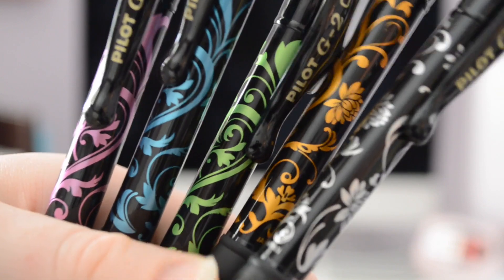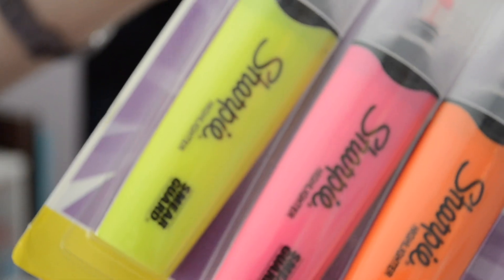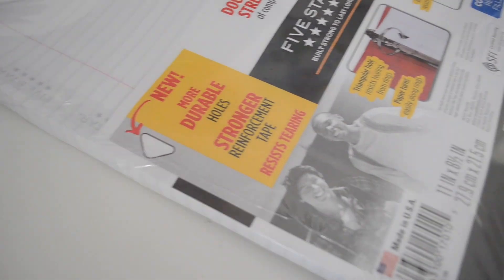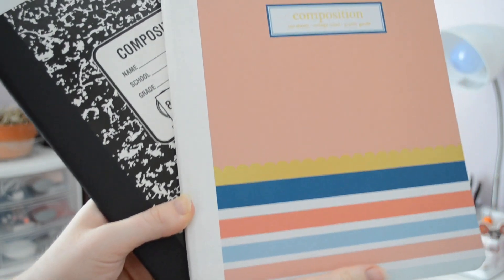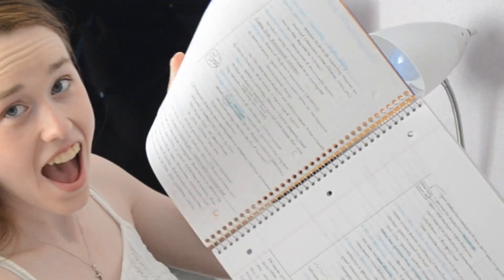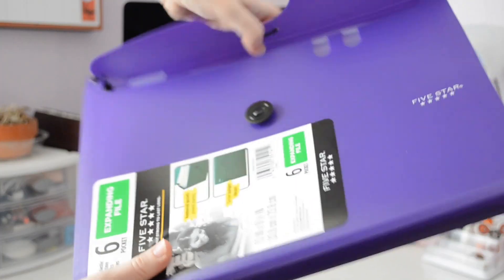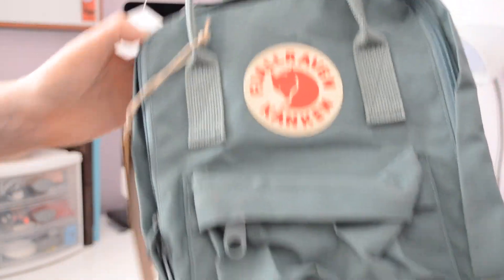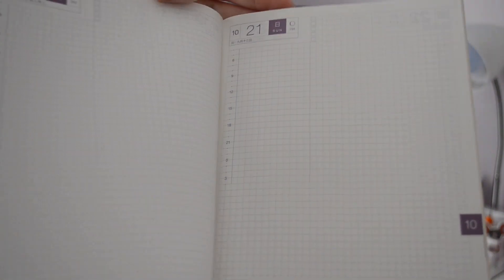SCHOOL SUPPLIES HAUL 2018 | Back to School | High School Senior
I can't believe that it is actually time to go back to school! I might have all my supplies now, but I am definitely not mentally prepared yet!
xxx
Zoe

17|Nikon D5100|Final Cut Pro X

Etsy Shop: Check out my stickers to use in your planner or bullet journal!